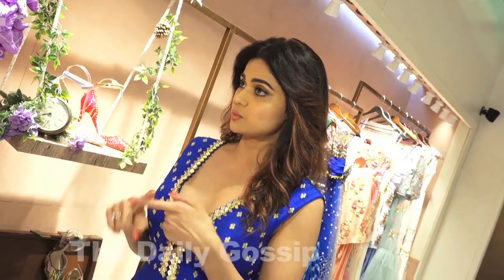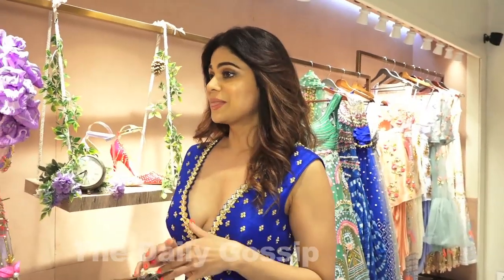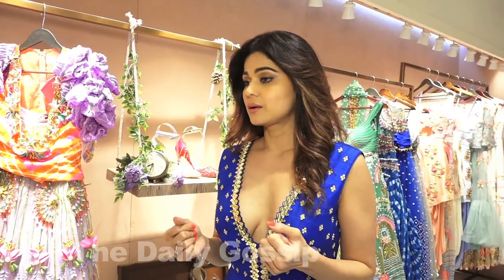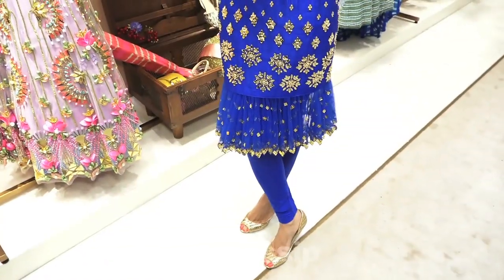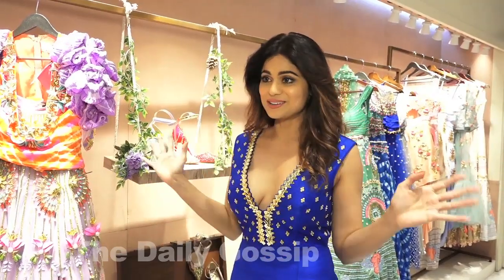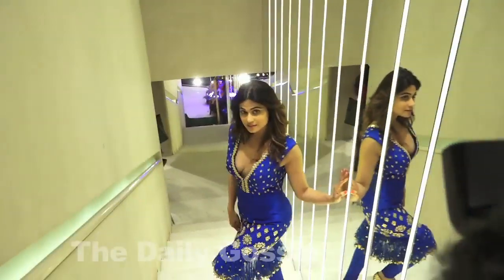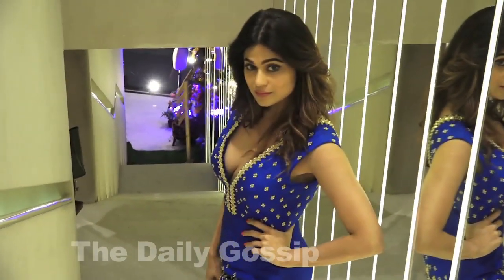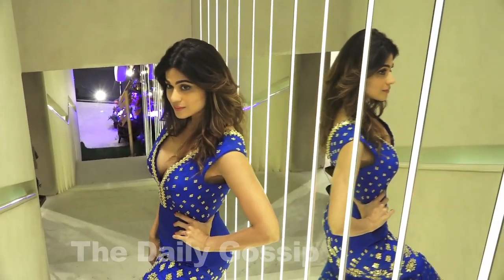Shamita Shetty Looking And Attractive In Her New Deep Neck Dress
Shamita shetty Vary beautiful and Attractive Looks with New Dress & Forget To wear B.Ra.